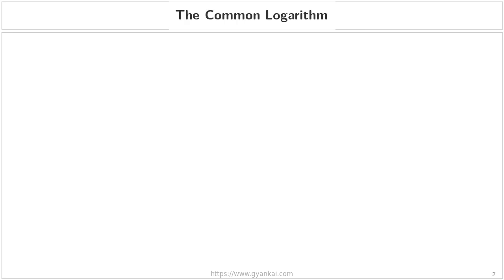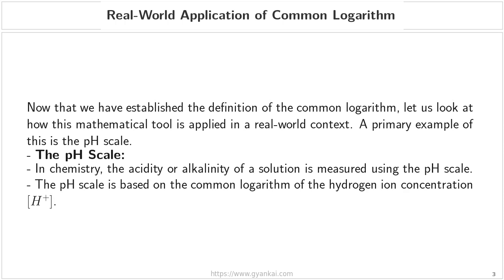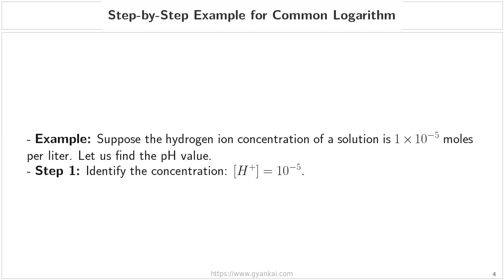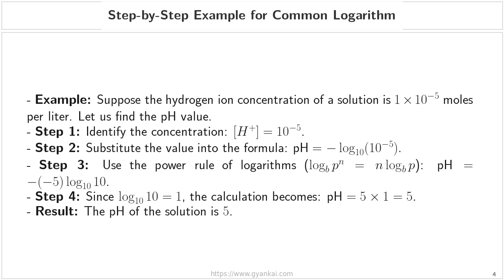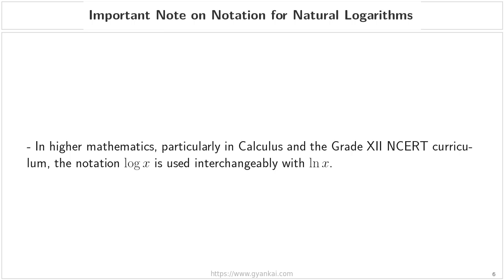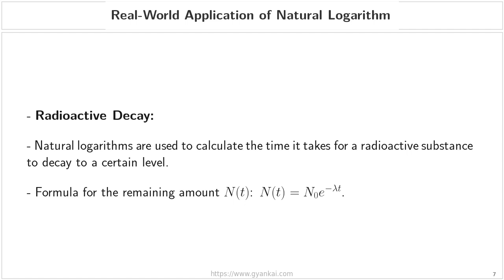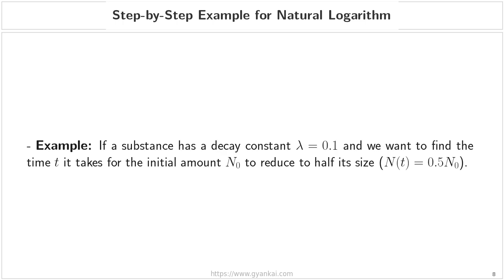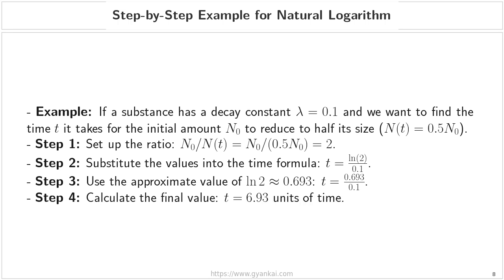Common and Natural Logarithms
Master the fundamentals of Exponential and Logarithmic Functions in this comprehensive NCERT Class 12 Mathematics tutorial! This video provides a deep dive into both Common and Natural Logarithms, covering their mathematical definitions, proper notations (like 'ln'), and practical real-world applications. We walk through step-by-step solved examples to simplify complex problems and highlight common mistakes students often make during exams. Perfect for CBSE board preparation, this session ensures you grasp the core concepts of logarithms while providing clear takeaways to help you excel in your final examinations.